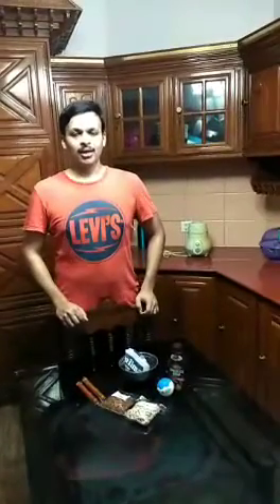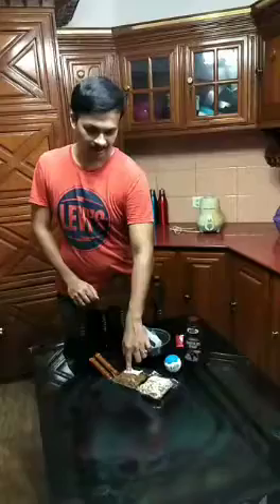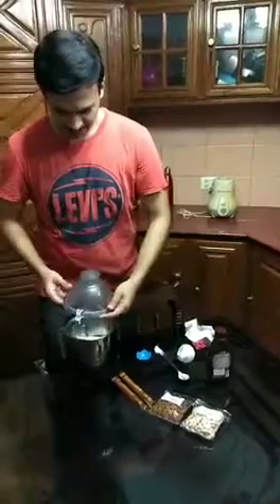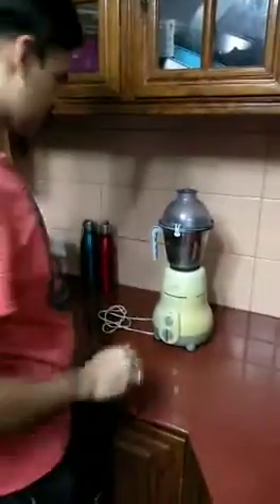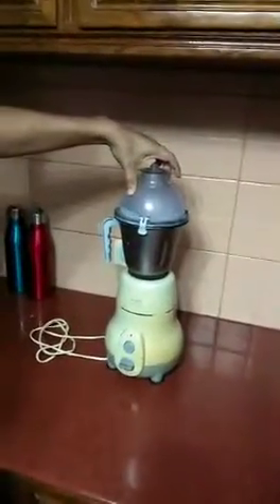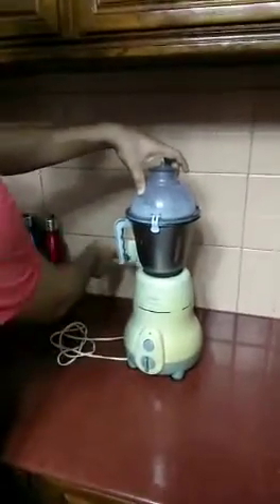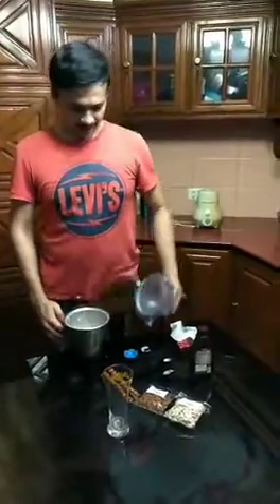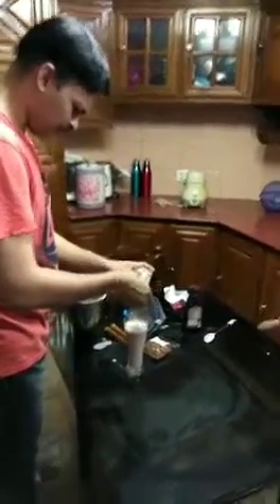How to make Kit Kat milk shake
Yummy milk shake